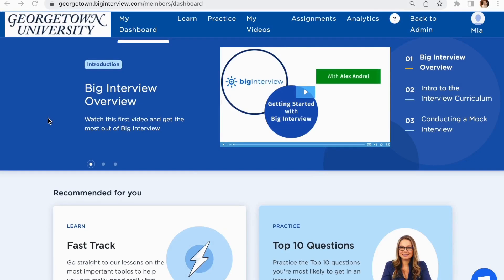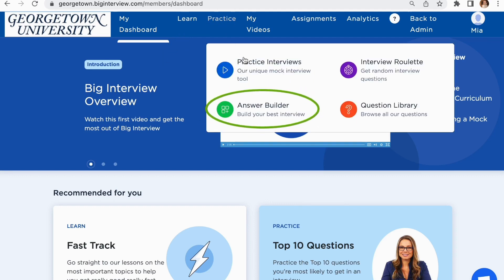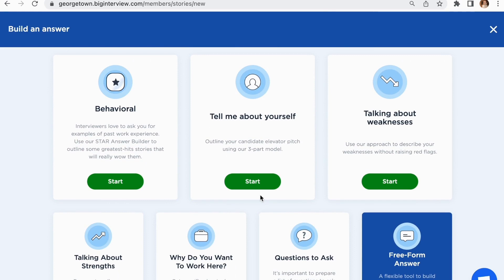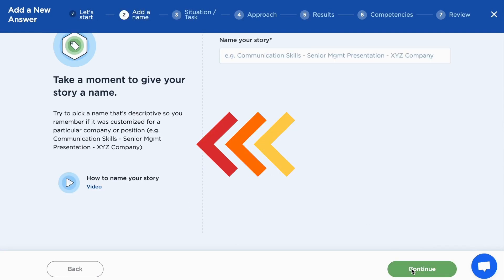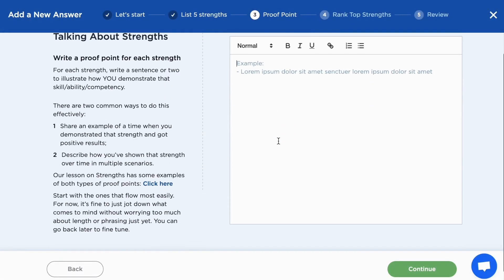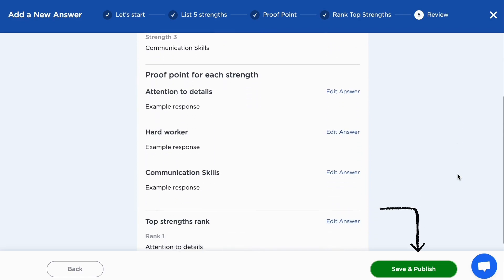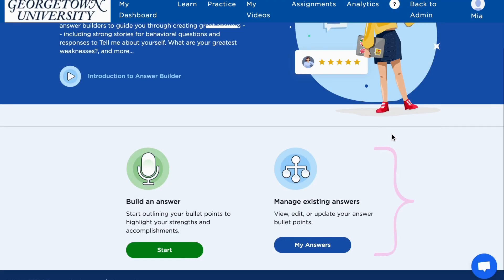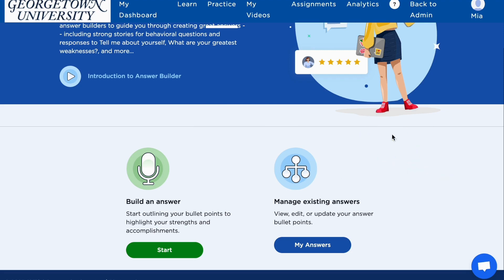Big Interview (#6) - Practice Tab: Building Interview Answers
Are you struggling to come up with the perfect answers to interview questions? Look no further than Big Interview's Practice Tab and Answer Builder! In this tutorial, we'll walk you through how to use the Answer Builder to create and refine your answers to a wide range of interview questions.